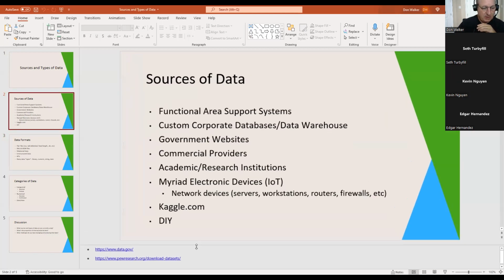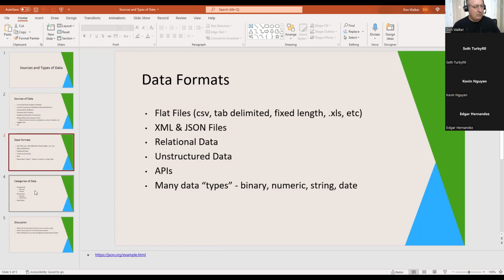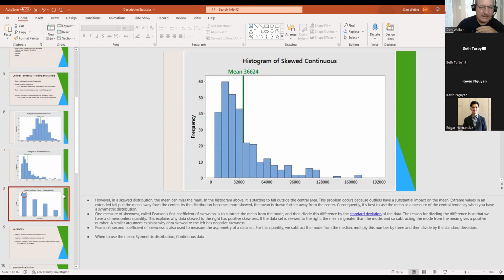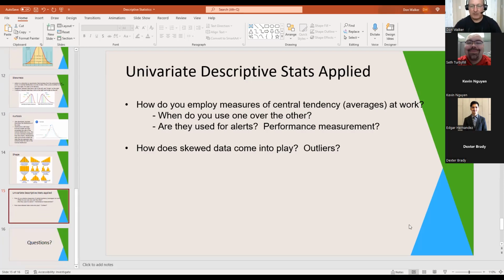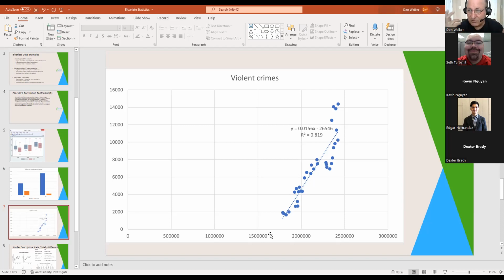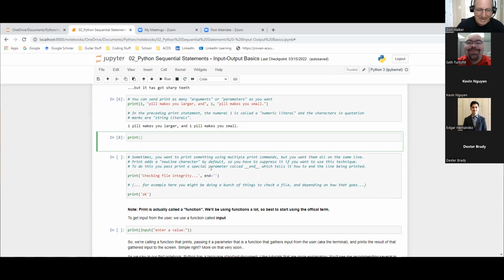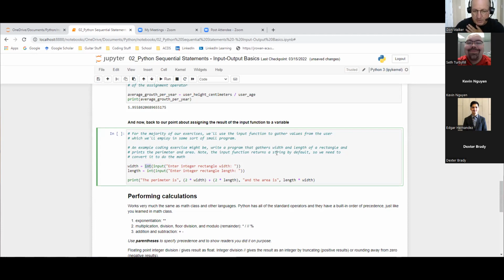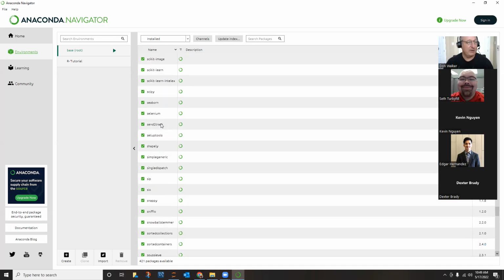DAAT10May2022 2022 5 17